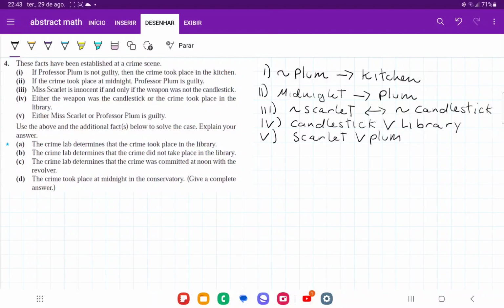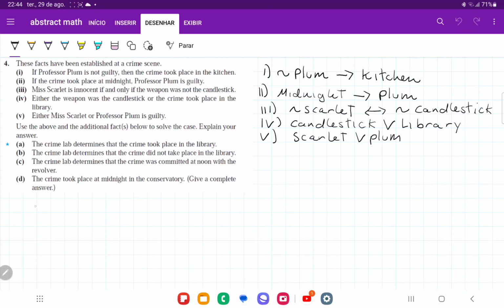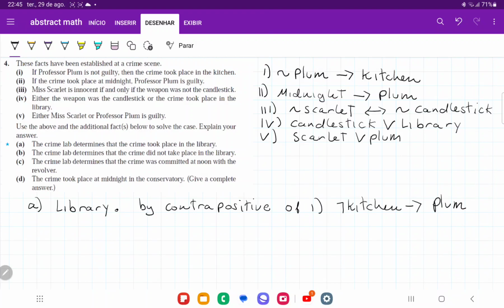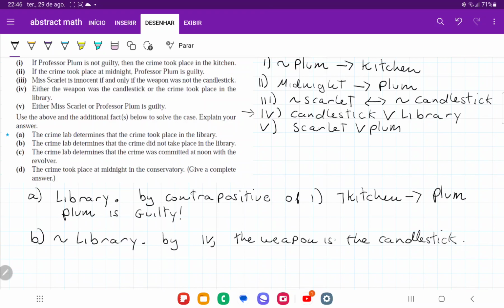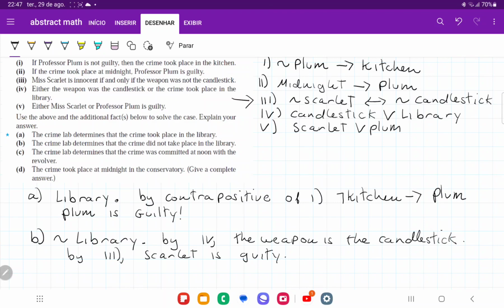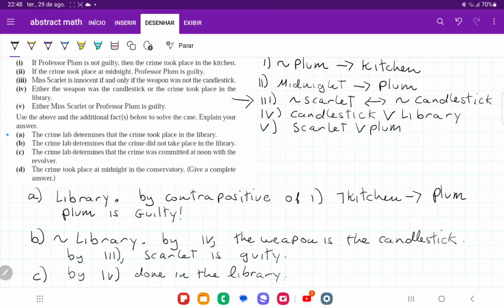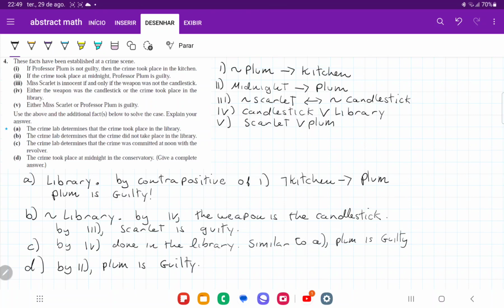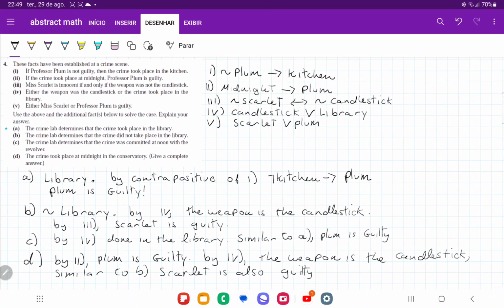1.4.4 These facts have been established at a crime scene. (i) If Professor Plum is not guilty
Problem 1.4.4  From Smith/Eggen's A Transition to Advanced Mathematics 7th edition from chapter 1, logic and proofs - basic proof methods I.

These facts have been established at a crime scene.
(i) If Professor Plum is not guilty, then the crime took place in the kitchen.
(ii) If the crime took place at midnight, Professor Plum is guilty.
(iii) Miss Scarlet is innocent if and only if the weapon was not the candlestick.
(iv) Either the weapon was the candlestick or the crime took place in the
library.
(v) Either Miss Scarlet or Professor Plum is guilty.
Use the above and the additional fact(s) below to solve the case. Explain your
answer.
(a) The crime lab determines that the crime took place in the library.
(b) The crime lab determines that the crime did not take place in the library.
(c) The crime lab determines that the crime was committed at noon with the
revolver.
(d) The crime took place at midnight in the conservatory. (Give a complete
answer.)